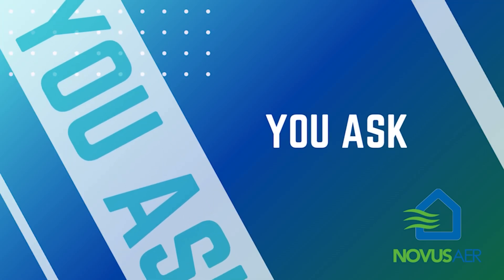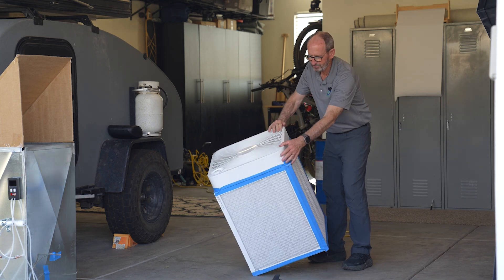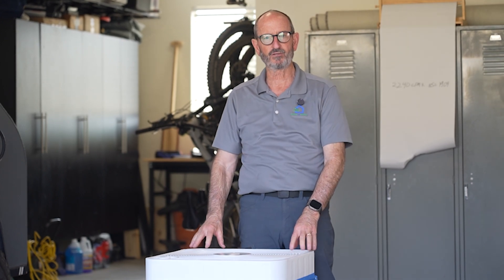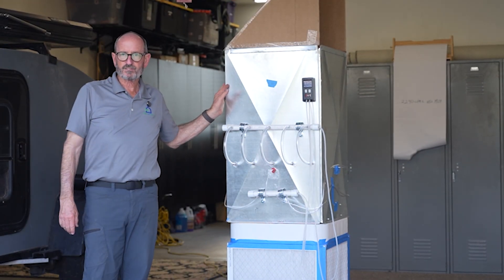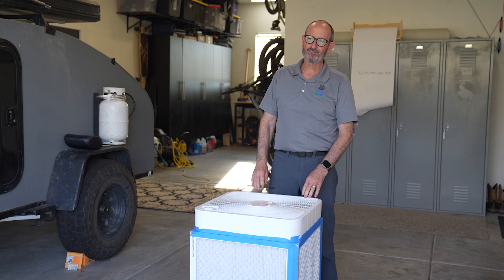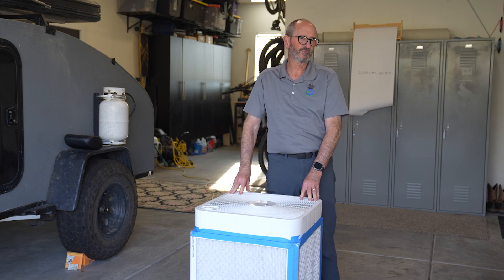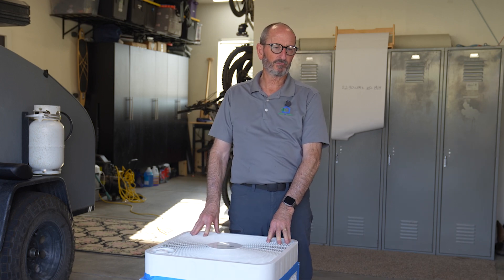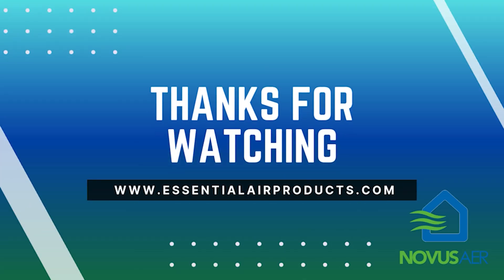Do DIY Box Fan Filters Really Work?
Are DIY box fan filters really effective—or just a cheap hack? In this episode of You Ask, We Answer, Dan Dearden (Certified Air Filtration Specialist) builds and tests a Corsi-Rosenthal box fan filter to find out how it stacks up against professional whole-home air purifiers like the NovusAer.

What you’ll learn:
- What a Clean Air Delivery Rate (CADR) is—and why it matters
- Real test results using a laser particle counter
- How DIY box fan filters compare to professional units (cost, efficiency, CADR)
- Downsides of DIY systems: noise, power use, filter lifespan, and infiltration
- 10-year cost of ownership: DIY box fan vs NovusAer whole-home filter

Spoiler: the results may surprise you. A $105 DIY filter really can compete with $1,500 room purifiers—but when it comes to your whole home, NovusAer wins in performance, efficiency, and long-term savings.

👉 Read the full comparison article in our You Ask, We Answer Learning Center

00:00 – Intro: Do DIY box fan filters actually work?
00:13 – Building the Corsi-Rosenthal box fan filter
01:15 – What is CADR (Clean Air Delivery Rate)?
01:43 – DIY filter design: 4 MERV 13 filters + box fan
02:22 – On paper vs real-world efficiency
03:16 – Testing with a laser particle counter
03:42 – Results: 80% efficiency (~MERV 12)
04:06 – Measuring airflow with a custom test rig
04:32 – CADR result: 834 (better than most room purifiers)
05:25 – DIY box fan cost: $105 vs $1,500 room purifiers
05:58 – Downsides: only works in one room
06:24 – Noise levels: 64 dB vs silent whole-home
06:49 – Power use: 57 watts adds $500+ per year for whole home
07:19 – Filter life: 3 months vs 3 years (NovusAer)
07:46 – Can’t fix infiltration air (whole-home systems can)
08:16 – Quick comparison: DIY vs whole-home
09:06 – Filter cost differences over time
09:33 – 10-year cost of ownership: $7,688 vs $5,116
10:07 – Wrap up: Short-term fix vs long-term solution
10:45 – Outro: Visit EssentialAirProducts.com for more